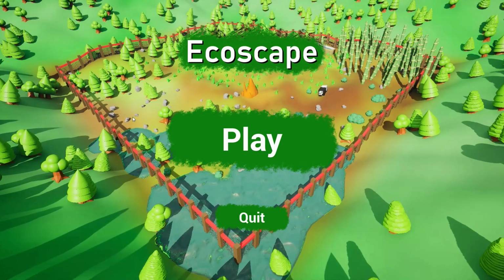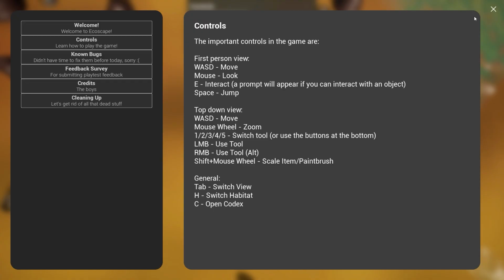Ecoscape Gameplay (with Commentary from Bradley)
This is gameplay footage of Ecoscape, with commentary from Bradley who talks about the art, animation, and music.